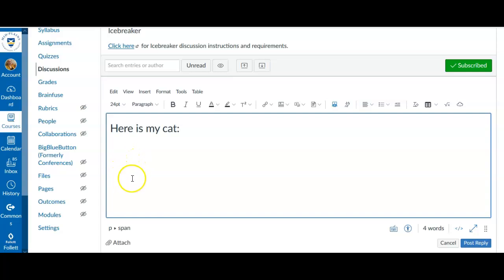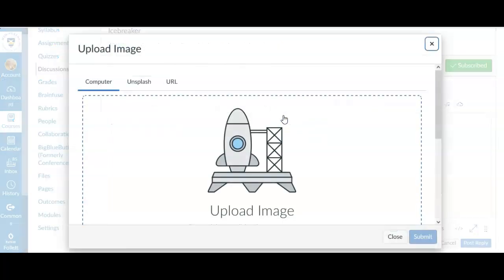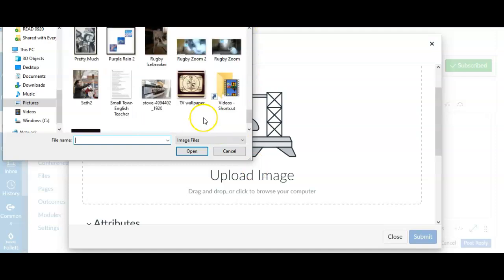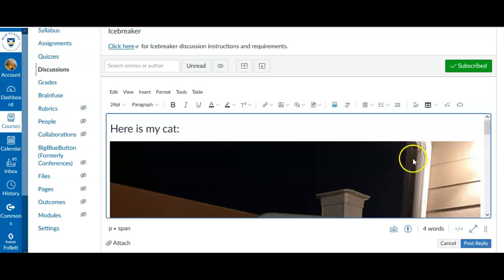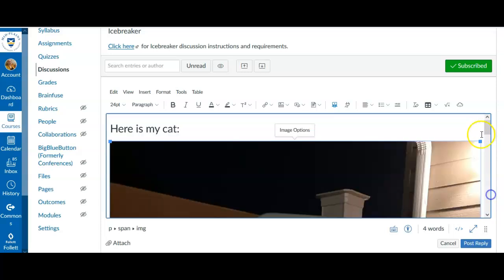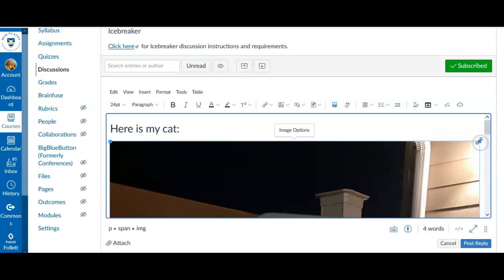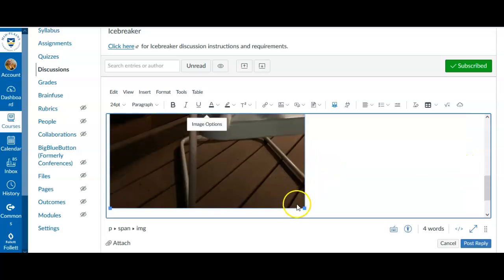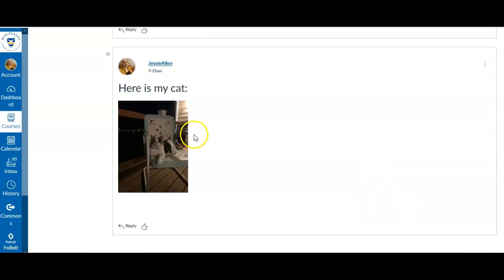How to insert a photo image in Canvas discussion board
Quick demonstration of how to use Rich Text Editor to insert a photo image into Canvas discussion board post